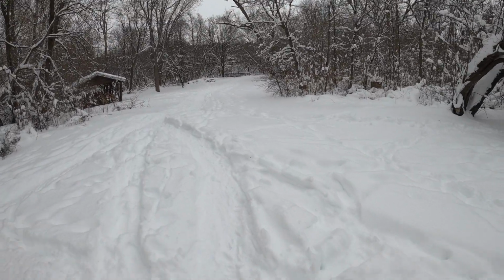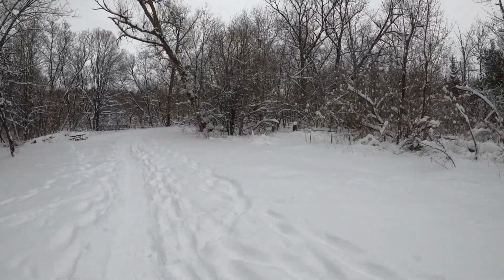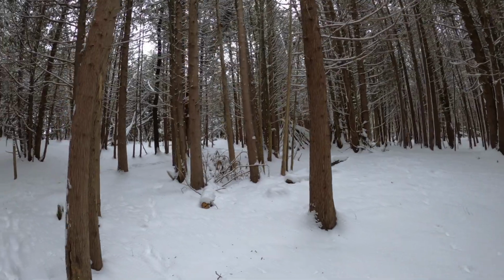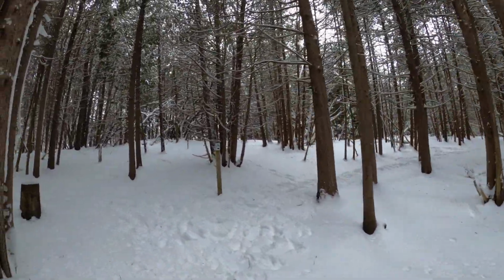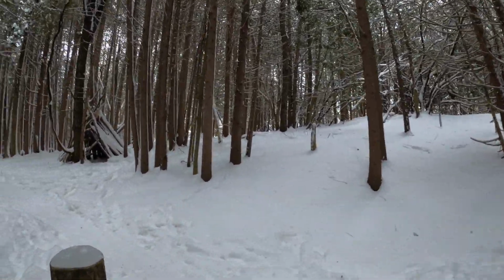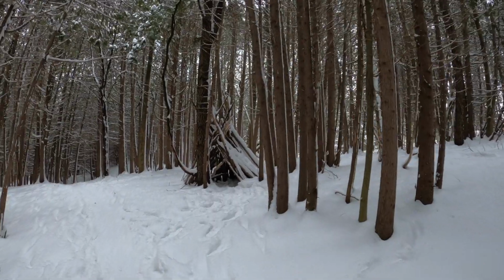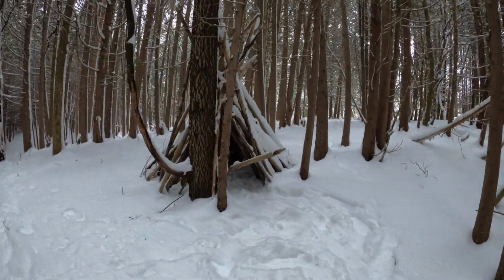Take a Hike🇨🇦Canada -Heavy Snow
A short afternoon hike in the beautiful Enniskillen Conservation area north was of Toronto. Clear water creeks, deep snow, snowy forest.